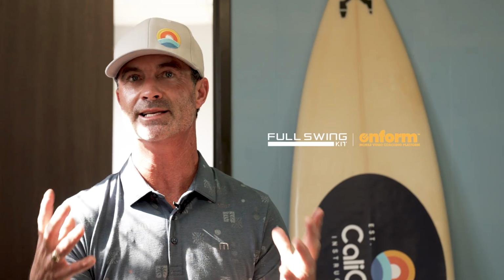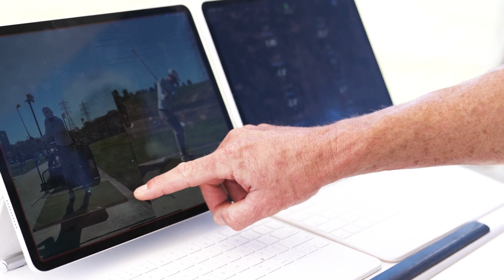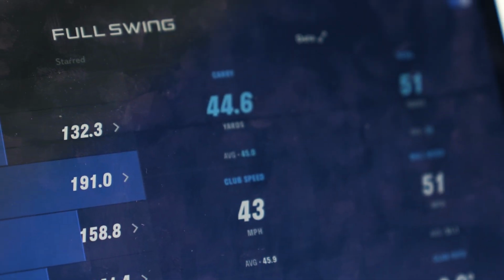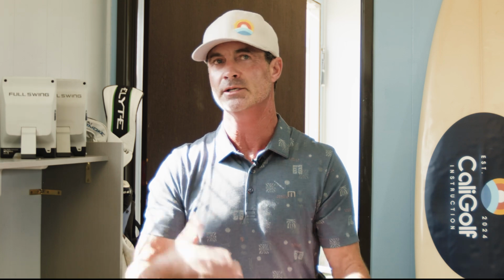Transforming Player Feedback | Full Swing KIT Integrated + OnForm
See how instructor Mike Maggs uses the Full Swing KIT with OnForm video analysis to give players clearer feedback, faster improvement, and more confident lessons.

By integrating tour-level data from the Full Swing KIT with slow-motion video and markup tools in OnForm, Mike shows players exactly what’s happening in their swing, and how to fix it!